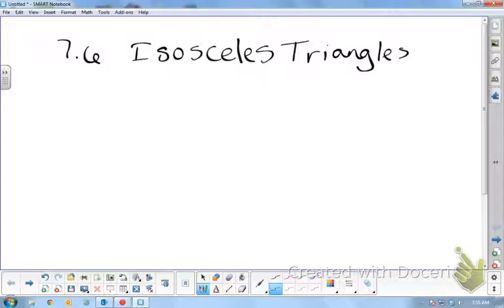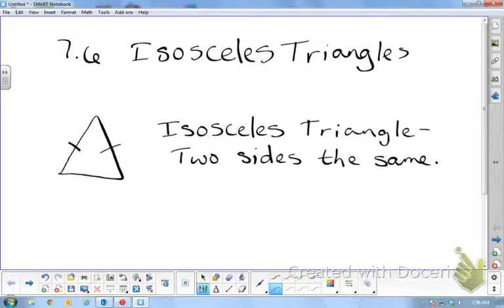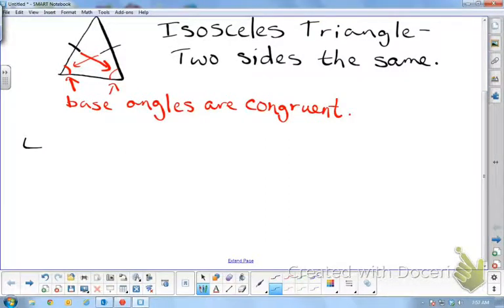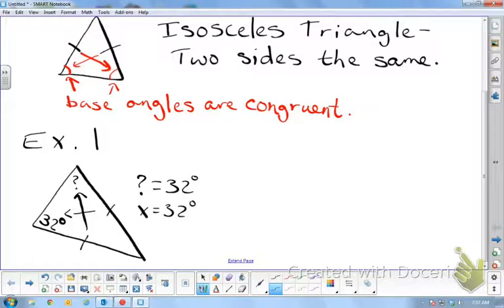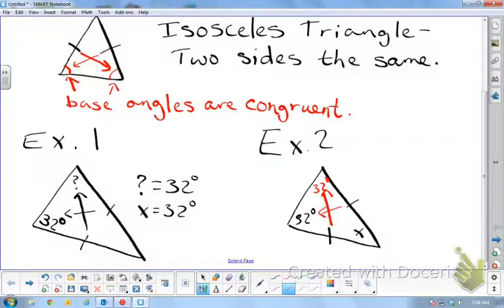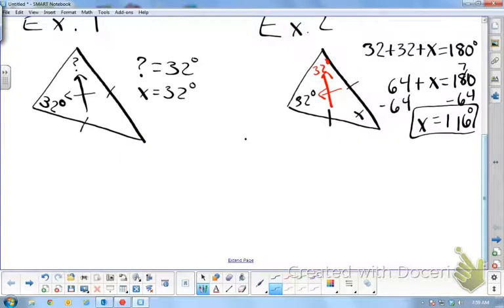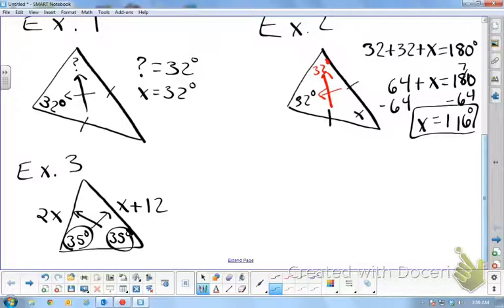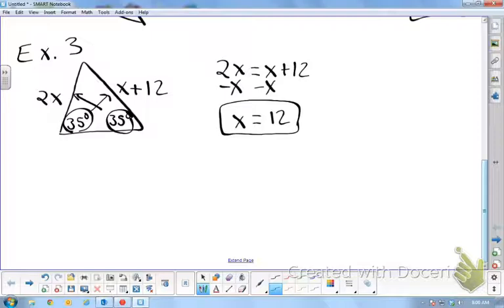7.6 Isosceles Triangles